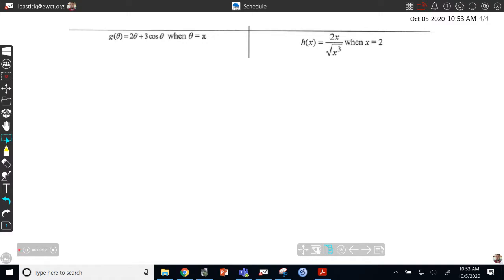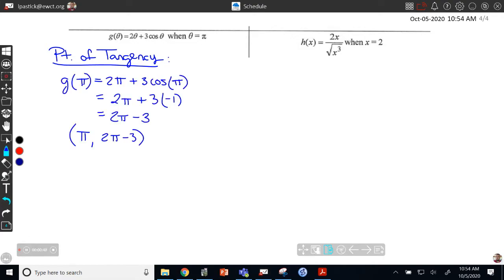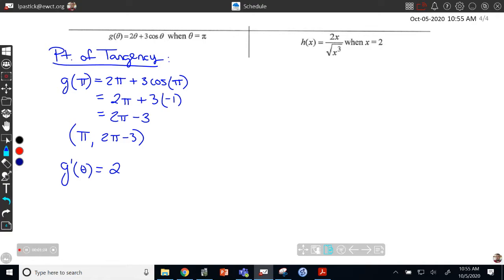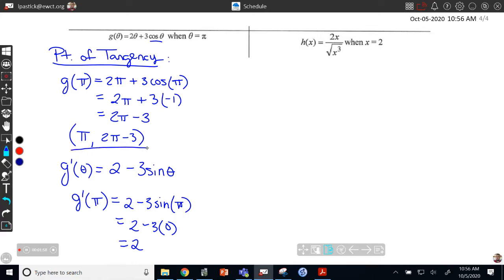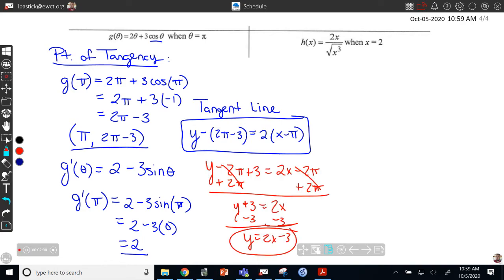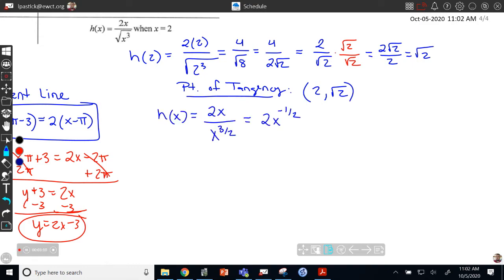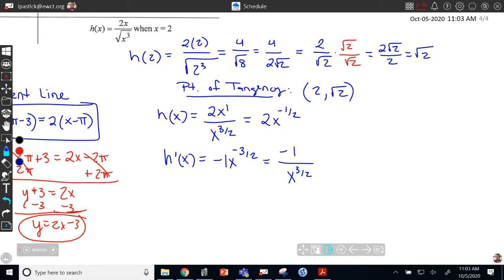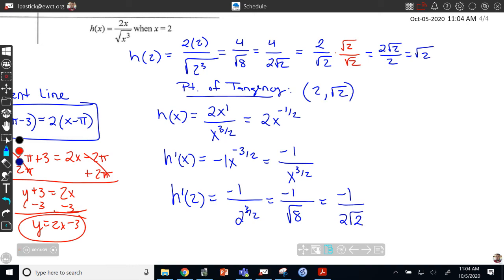2.14 - Tangent Line Equations of Sinusoidal and Polynomial Functions (notes page 139)